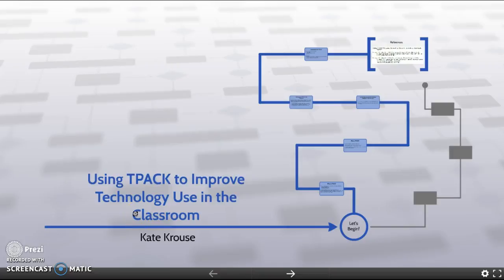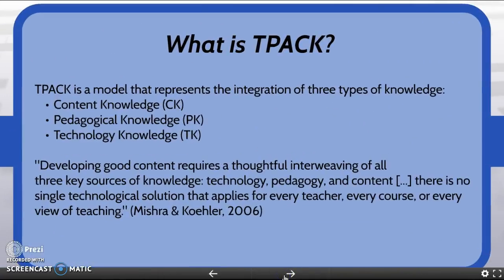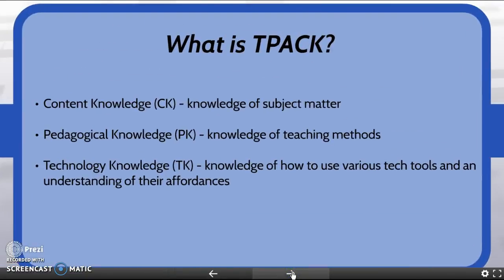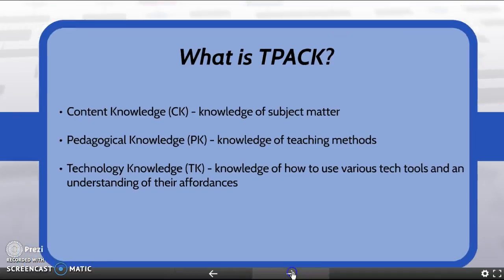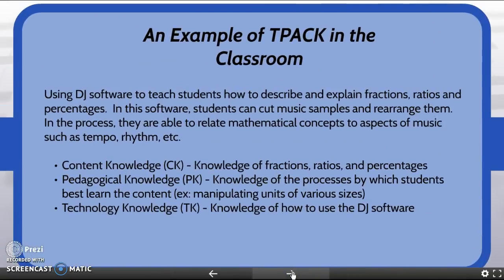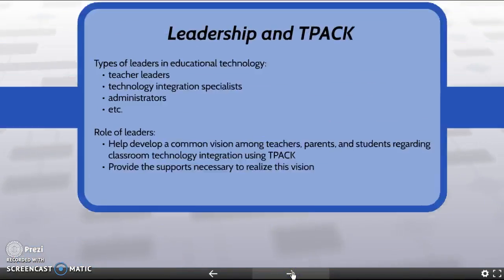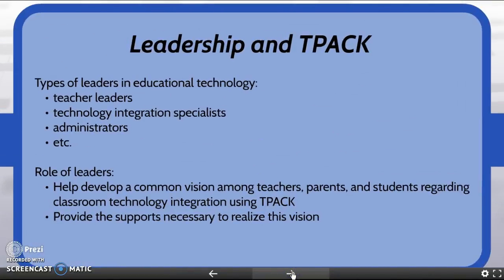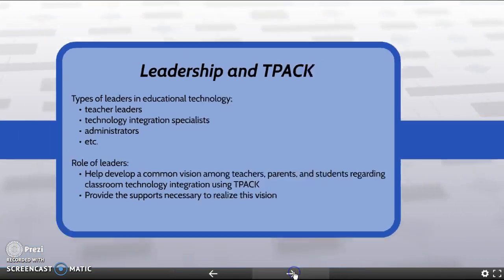Using TPACK to Improve Technology Use in the Classroom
For my Master of Arts in Educational Technology Coursework at Michigan State University